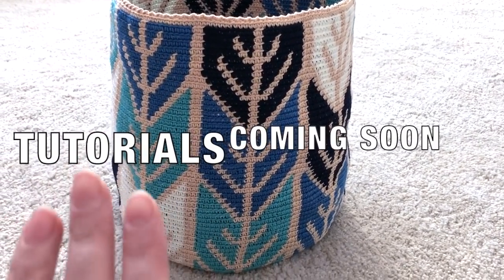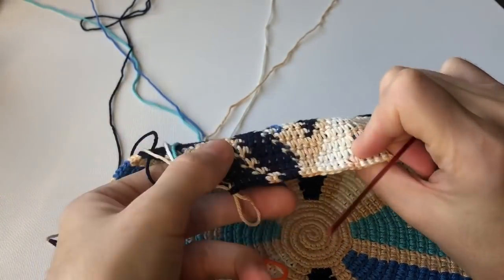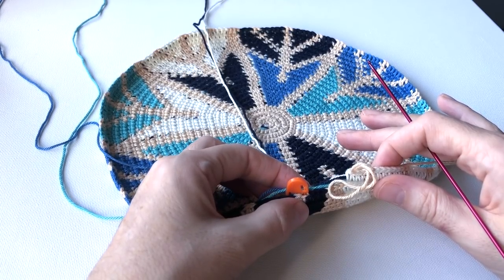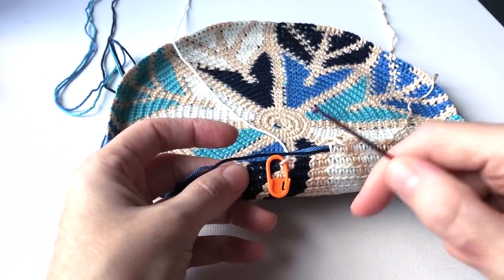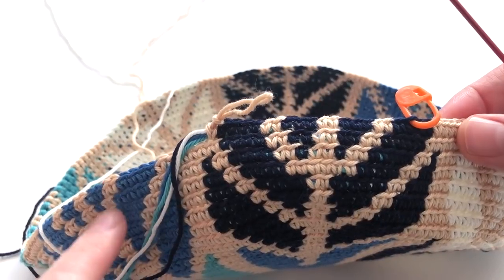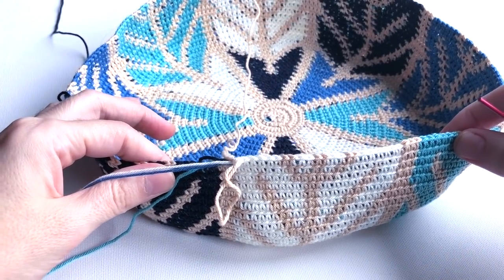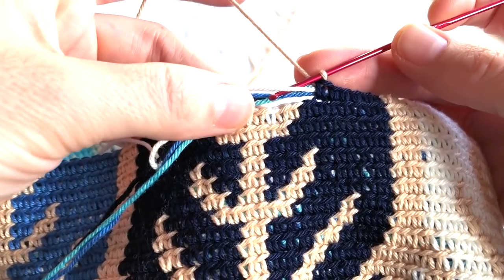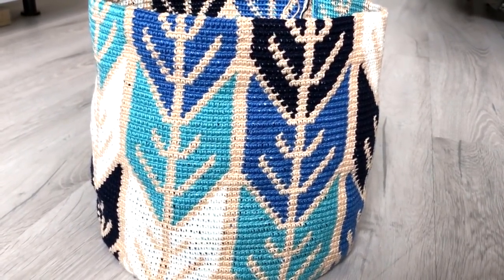How To Crochet a Mochila Wayuu Bag , The Body ( the side pattern) | By Stella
Hiiii Guys .Here i am with this weeks tutorial.The making of a mochila Wayuu.As many of you may have noticed , I LOVE MOCHILAS,I LOVE TAPESTRY CROCHET :-) .So this time i thought to crochet the very nice pattern (not mine) and to collab with the channel
 تابستري _ tapestry (link below)
to make this beautiful bag.So we thought to put our forces together and make this pattern for you.You can find the bottom pattern at the other channel or my Instagram ( just picture) and the side pattern in my channel.It was a big project at it took weeks to finish (and its not my best work but it was hard to crochet with arms around a camera and a tripod pfew ( sweating) .I have in plan to show you all the other steps of making a mochila , like cord holes, making of a cord, crab stitch and so on.Tutorials coming soon, so stay tuned :-)
Hope this is a kind of tutorial you are interested in and on your way out
Tchüsssss :-)
Materials i have used :
100% cotton
In color Marine,Capri,Creme,Sand .The color greenblu i got it in a local yarn shop so i don't know which color corresponds at Catania
2MM Hook :

This helps support and improve my channel. If you would like to support me, thank you, otherwise please feel free to search anything mentioned in Google to find where to purchase them. Thanks so much!